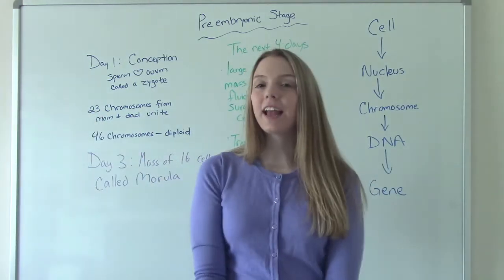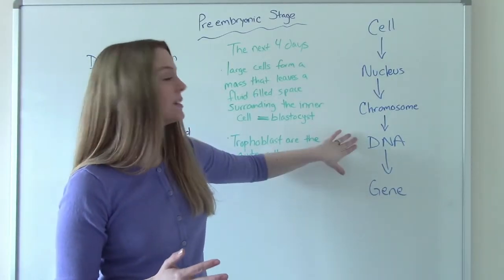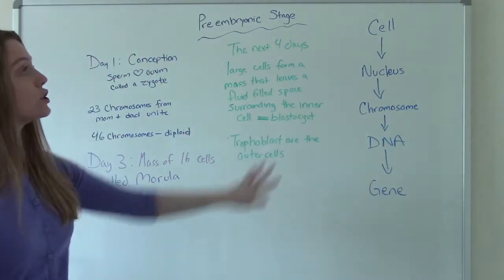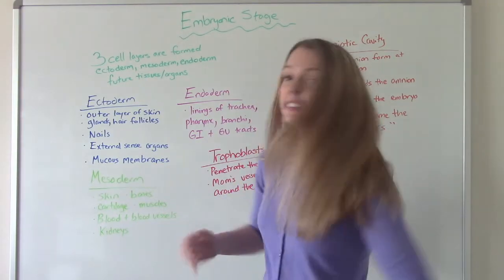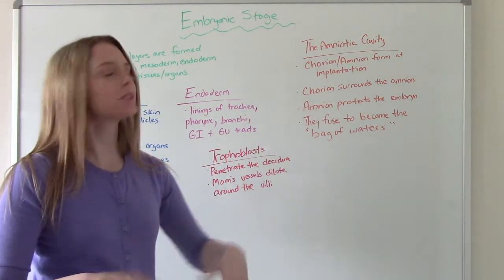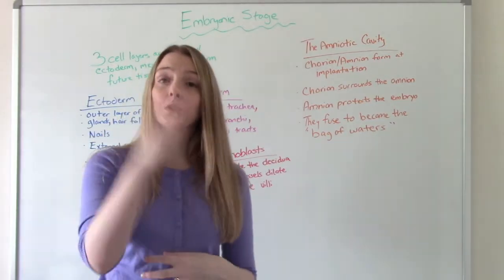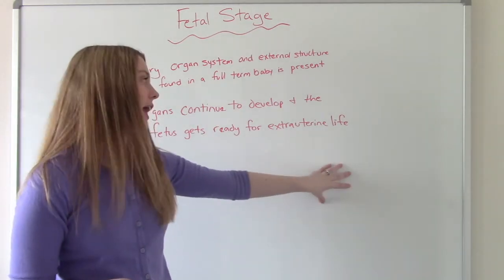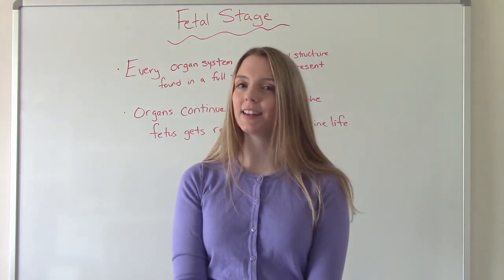THE STAGES OF FETAL DEVELOPMENT | NCLEX REVIEW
In this video I discuss the three stages of fetal development (pre embryonic, embryonic and fetal) and what happens during each stage.